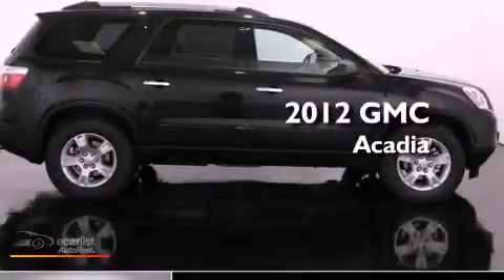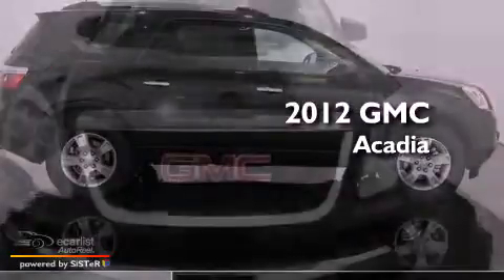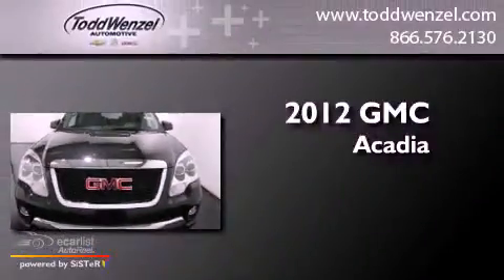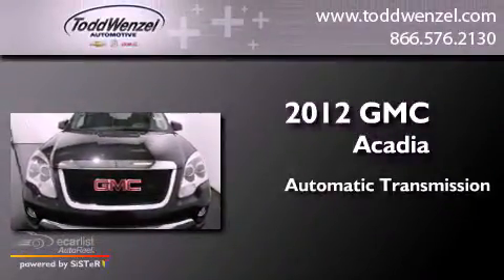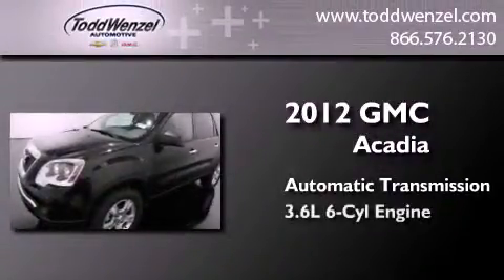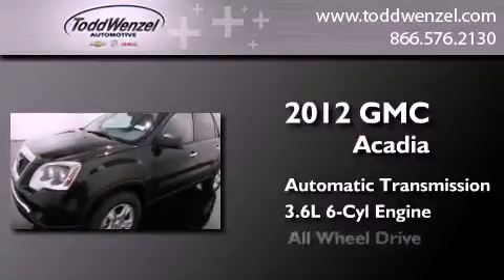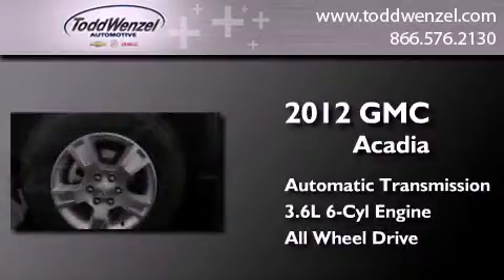2012 GMC Acadia Gran Rapid MIssissippi 49512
Year : 2012
 Make : GMC
 Model : Acadia
 Engine : 3.6L SIDI V6
 Trans . : Automatic
 Exterior : Black
 Miles : 10
 Interior : Other